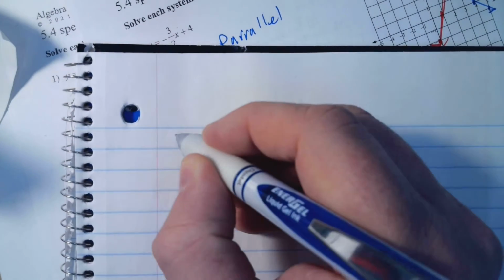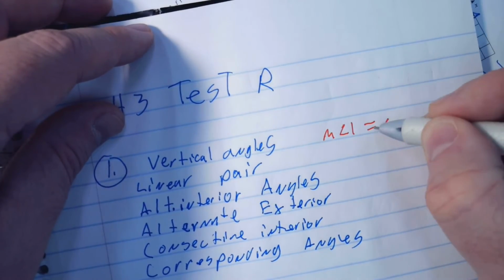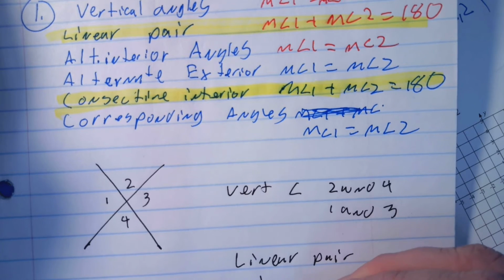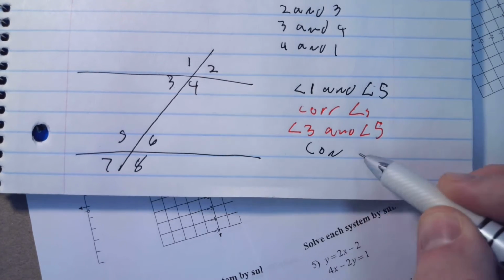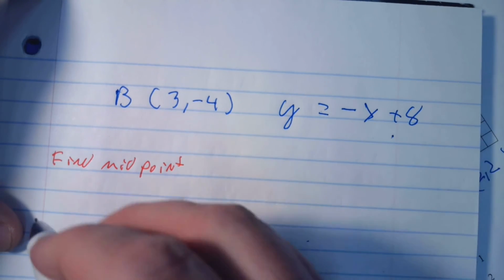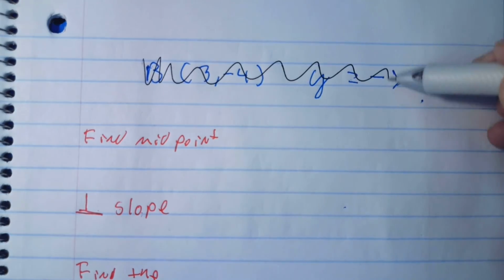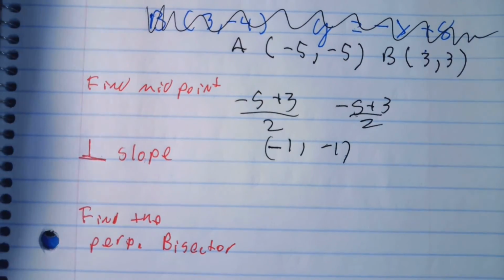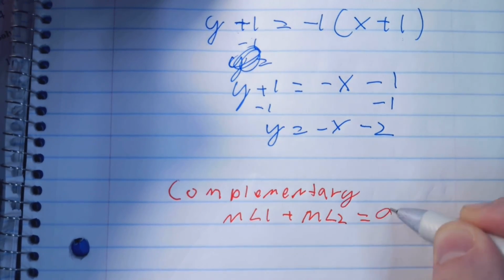G.Ch 5 Test Review 2022